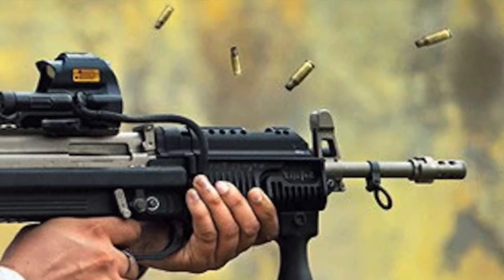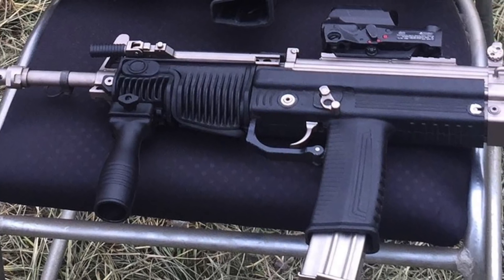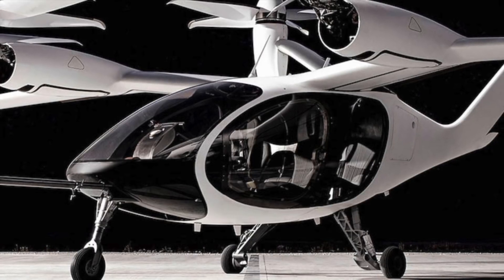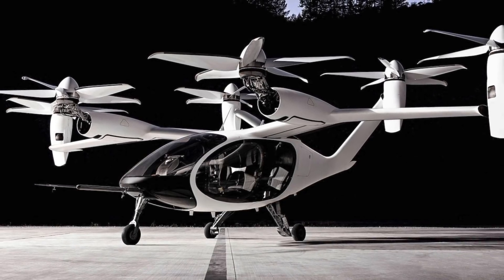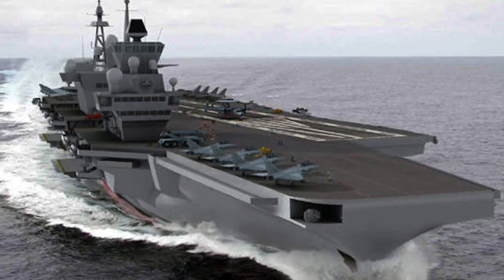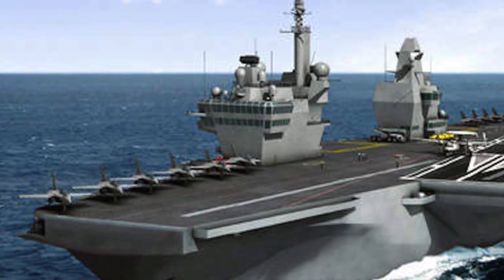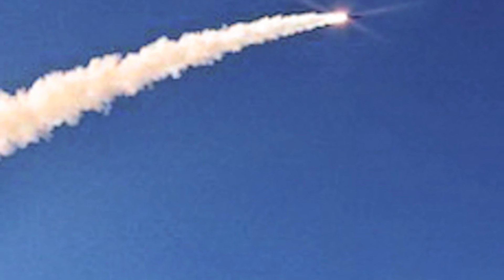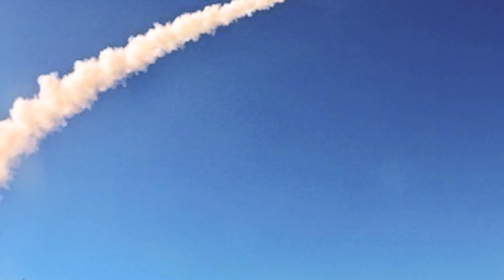DEFENSE UPDATES WEEKLY NEWS ROUND-UP 13th DEC - BLOCK V TOMAHAWK TESTED U.S NAVY & MUCH MORE !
News items of the week:

INDIAN MILITARY TO GET INDIGENOUS CARBINE
HMS QUEEN ELIZABETH STRIKE GROUP TO COUNTER CHINA
NEW  eVTOL AIRCRAFT GET CLEARANCE FROM U.S AIR FORCE
FRANCE TO HAVE NEW AIRCRAFT CARRIER
HMS PRINCE OF WALES SUFFERS FROM FLOODING
RUSSIA TO HAVE DRILL WITH SOME NATO MEMBERS
BLOCK V TOMAHAWK TESTED

BACKGROUND MUSIC

IMAGES USES